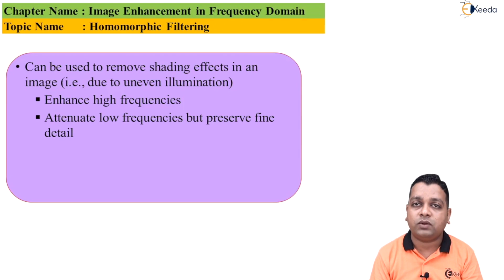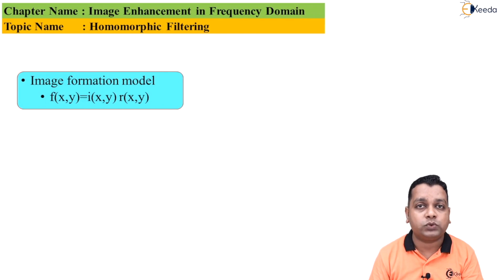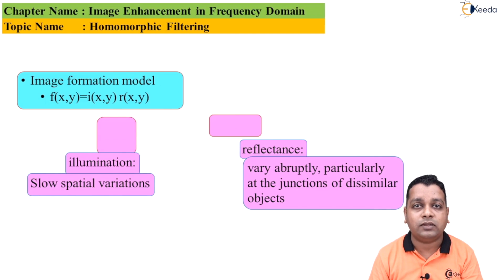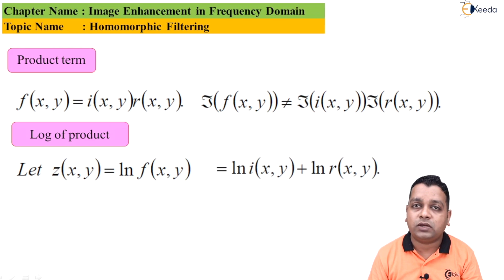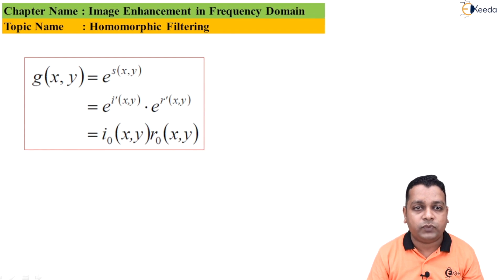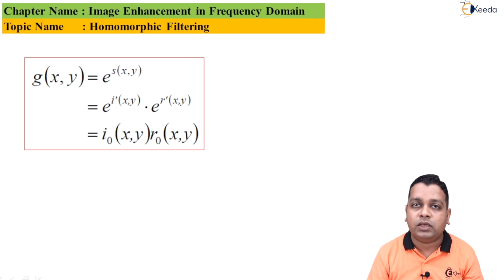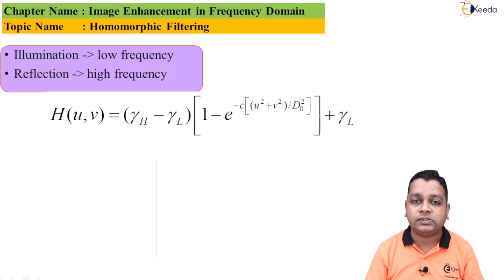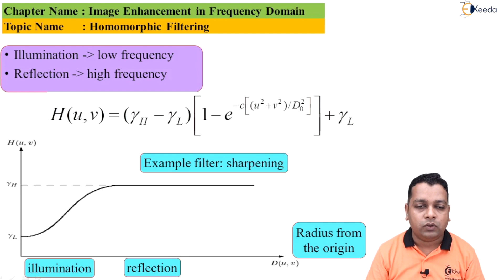Homomorphic Filtering - Image Enhancement in frequency Domain - Image Processing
Video Name - Homomorphic Filtering

Chapter -  Image Enhancement in frequency Domain

Happy Learning